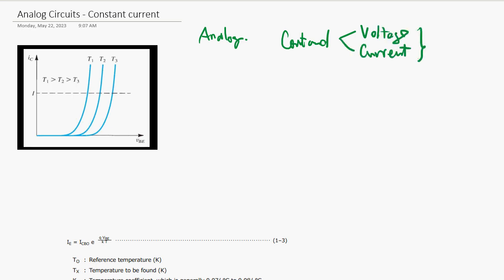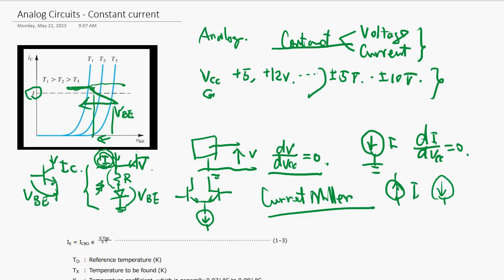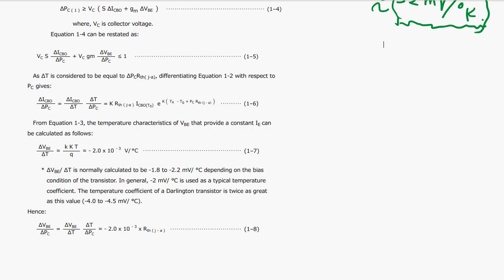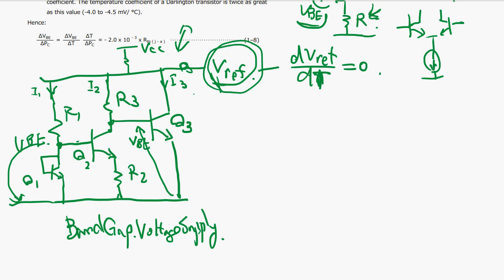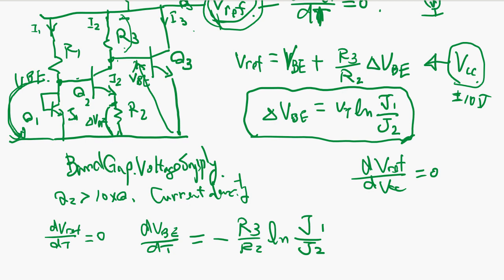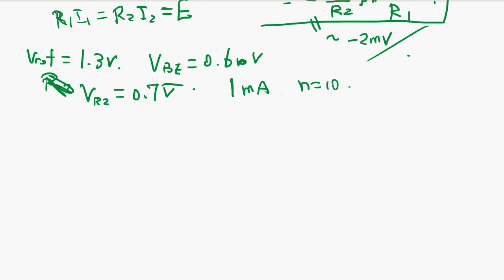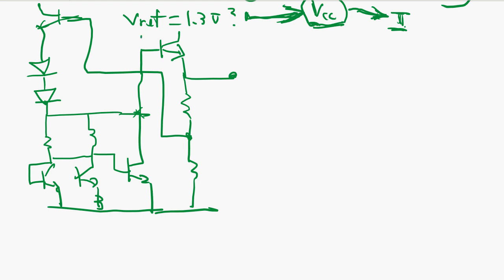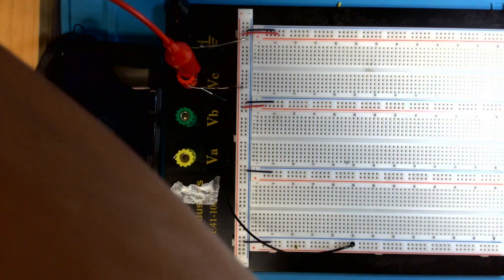Electronics for College - (8) Analog Cirtuis Basics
Constant voltage and constant current source.
Basic, but most important circuits to know